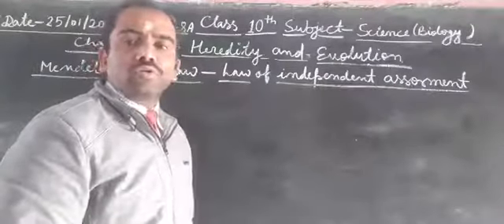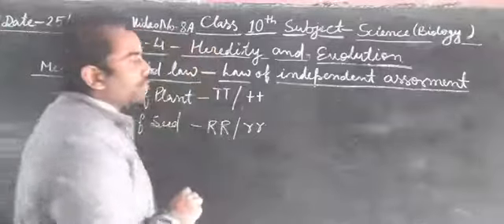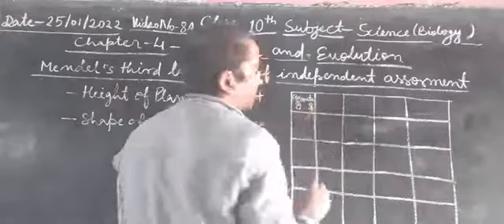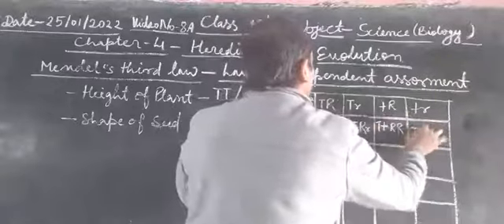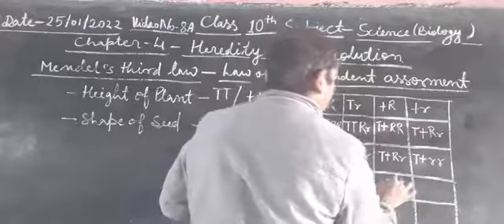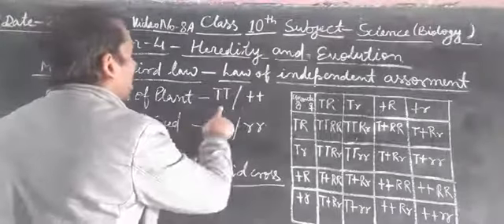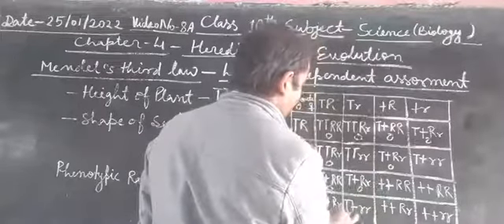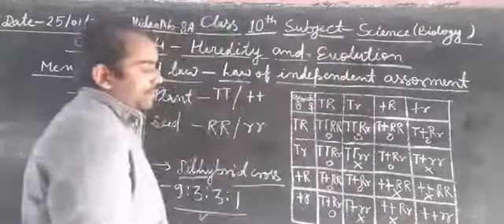February 9, 2022